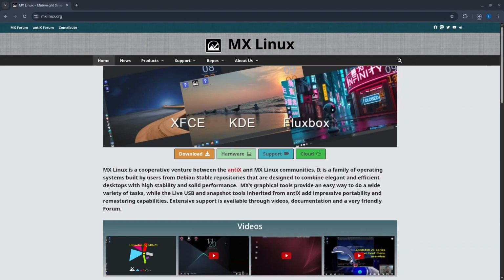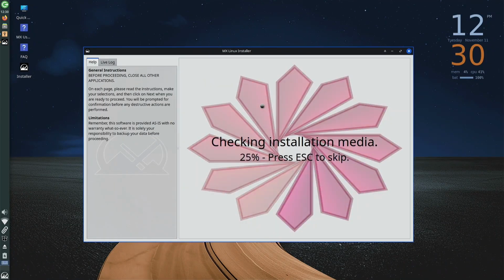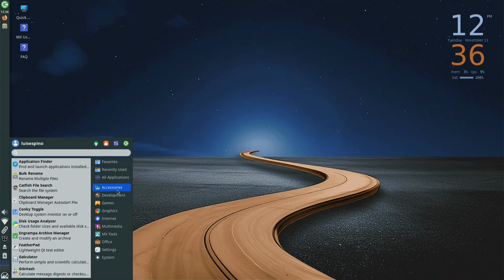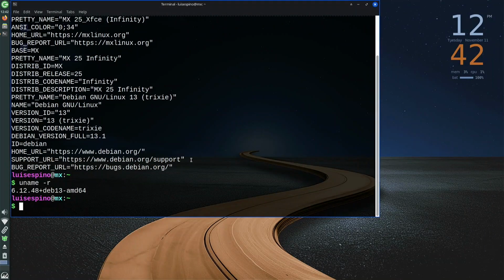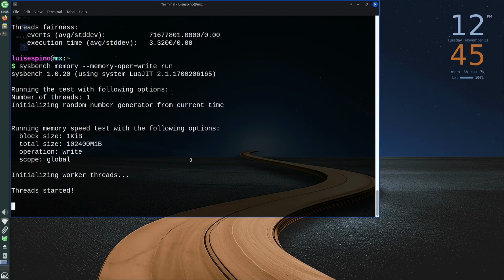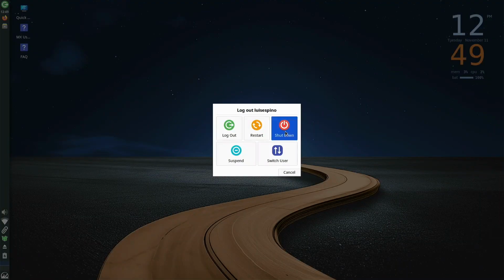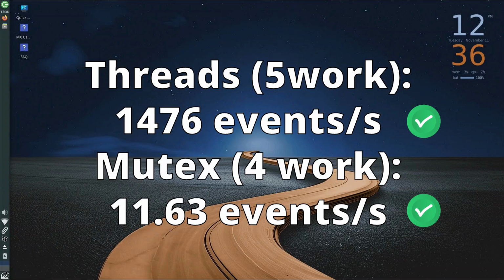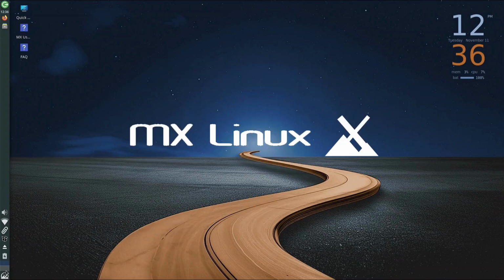MX Linux 25 Infinity Review & Performance Testing | Fast, Efficient, and User-Friendly!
In this video, we review and test the performance of MX Linux 25 Infinity. I downloaded the Xfce-Systemd version, which is the most popular choice among users. After booting into the live session and configuring language, keyboard layout, and location, I proceed with the installation, partitioning the disk and setting up user details. Once installed, I explore the Xfce desktop, its panel, menu, and pre-installed applications.

We run several performance tests, including Sysbench for CPU, memory, and disk benchmarking, and fastfetch for system info. The results show fast boot times, efficient memory usage, and solid CPU performance. Overall, MX Linux 25 proves to be a stable and highly efficient distribution, making it a strong contender for users looking for a well-rounded Linux experience.

Timestamps:

0:00 - Introduction to MX Linux
0:20 - MX Linux 25 Infinity Installation Process
1:00 - First boot
1:20 - Desktop Review
1:50 - Running Fastfetch
2:20 - Performance Benchmarks: CPU Test
2:40 - Memory Test
2:50 - Disk Performance Test
3:00 - Firefox Benchmark
3:30 - Reviewing MX Linux 25 Infinity
4:00 - Sysbench Results Analysis
4:50 - Final Thoughts and Conclusion